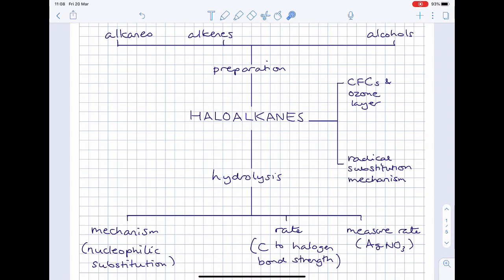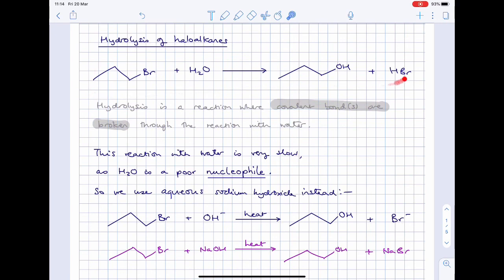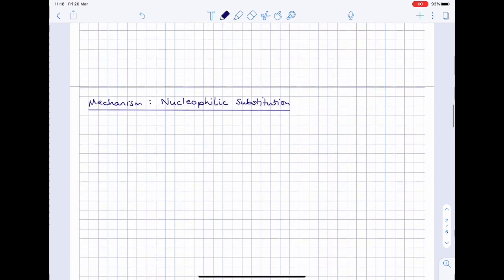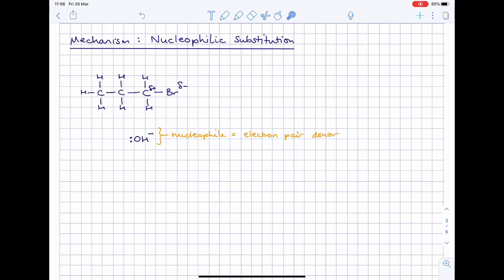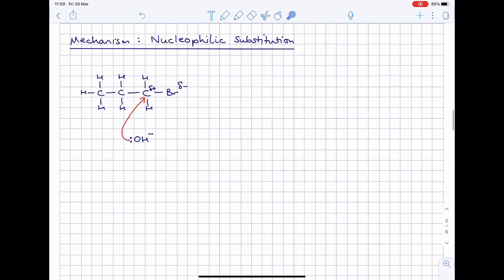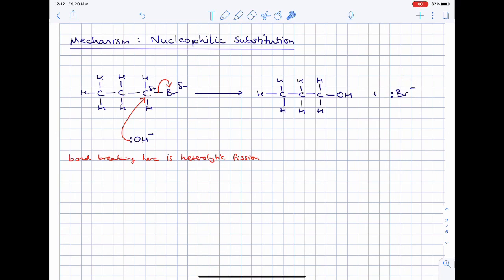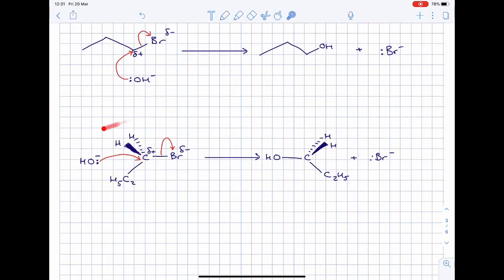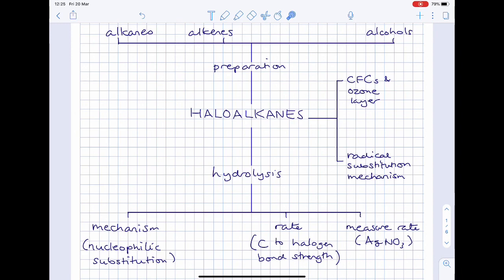1st Year Haloalkanes 2: Hydrolysis & Nucleophilic Substitutions Mechanism